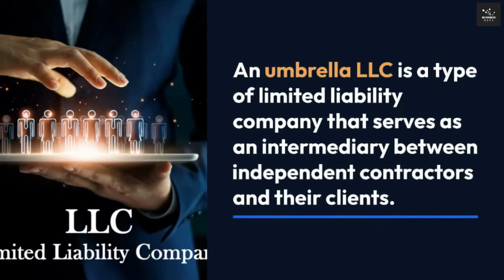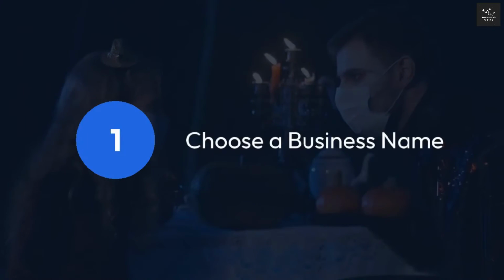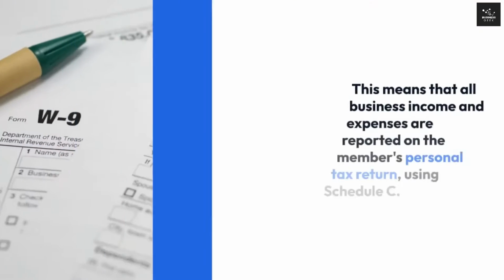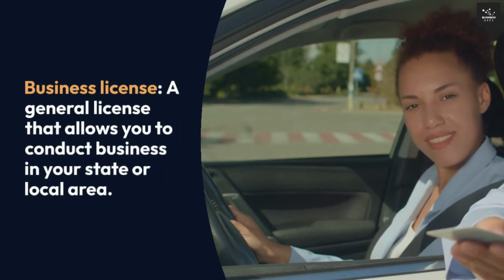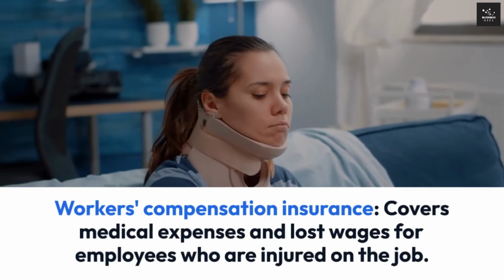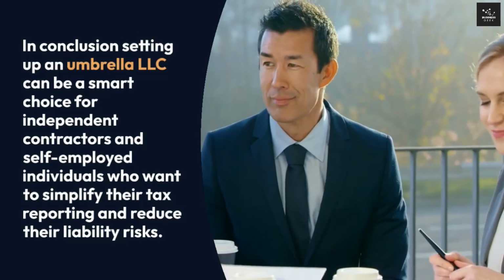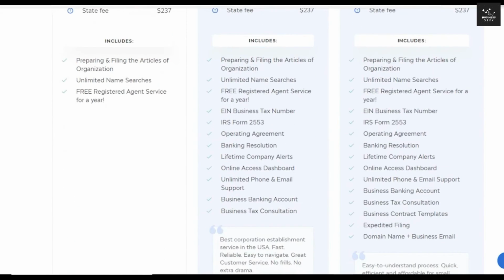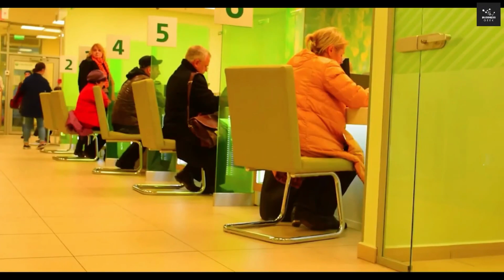How to Set Up an Umbrella LLC or Holding LLC Company in 2026 | Holding Company Structure Explained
In this video, I showed how to set up an Umbrella LLC or Holding LLC Company in 2026 (Step by Step).

Starting an umbrella company may be useful if you desire to own and control multiple businesses at once, for that is the purpose of an umbrella company.

An umbrella company is so named because it acts as an overarching structure to hold multiple lesser businesses beneath it, which are known as subsidiaries. Subsidiaries are companies that are at least majority-owned by another company, which may often be an umbrella company.

How to Create an Umbrella Company?

1. Forming an umbrella company is a three-step process, the steps of which are as follows: Form a company that will function as the umbrella company by completing Articles of Incorporation and submitting them to your secretary of state or other state business registrar in the standard way.

2. Select managers or a board of directors to run the company and create bylaws for the company’s operation. Then, pass a resolution establishing the company as a holding company authorized to form subsidiary companies.

3. Form a separate company in the standard way, except when creating the Articles of Incorporation, place a provision therein barring any changes to the management of the company without the umbrella company’s approval. Then select managers and create bylaws, also placing in these a provision barring management changes. Last of all, place umbrella company assets into the subsidiary in exchange for all of the subsidiary’s stock.

►Tags (Ignore): how to set up an umbrella llc, holding company, llc, limited liability company, asset protection, how to start a holding company, holding company llc, what is umbrella llc, how to set up holding company, how to set up an umbrella company, umbrella company explained, umbrella corporation usa, Umbrella company USA, umbrella llc, umbrella llc structure, umbrella llc strategy, holding llc, llc holding company structure, holding llc in wyoming, holding company vs llc, llc 2026

how to start a holding company with no money